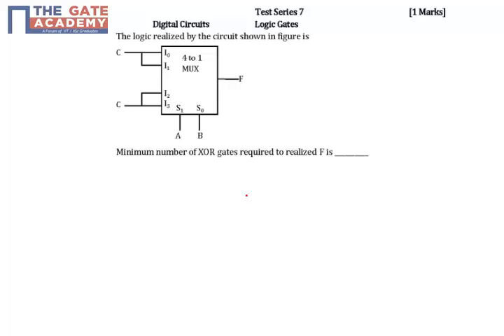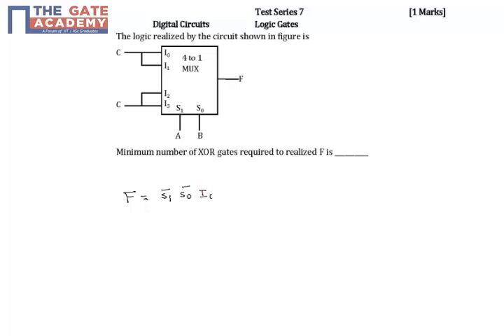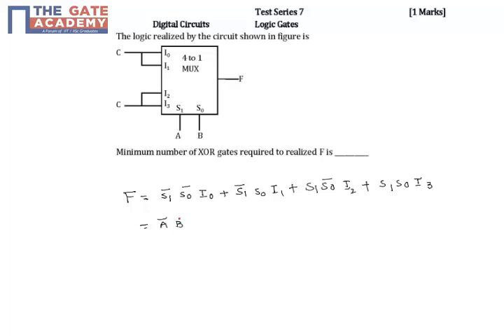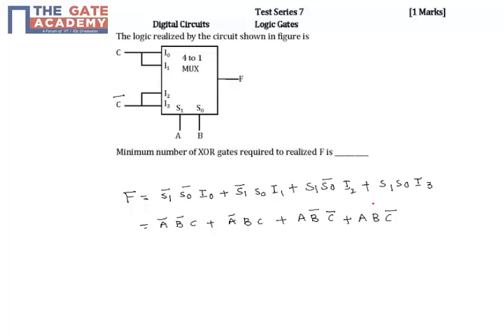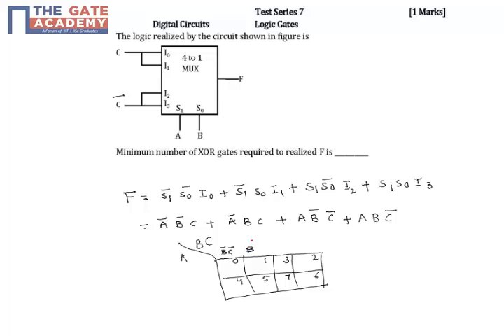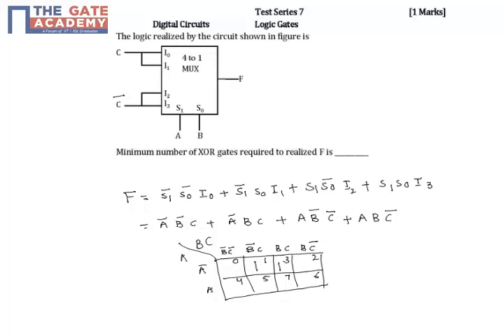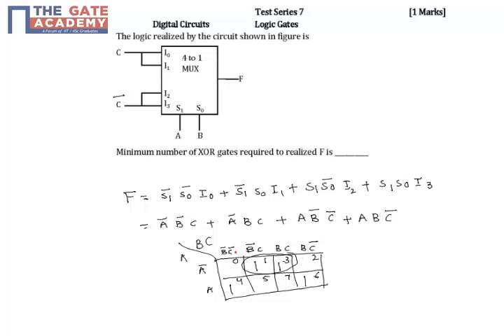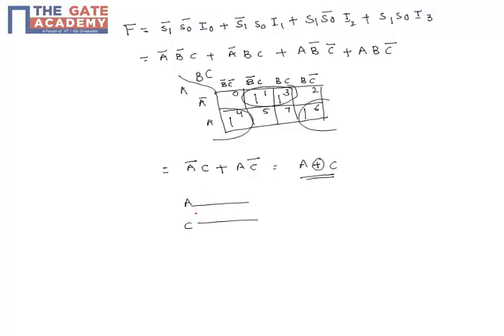GATE 15 IN TS 7 Q No 19